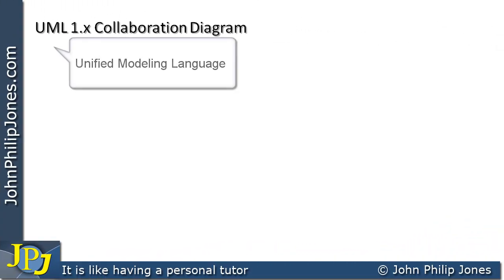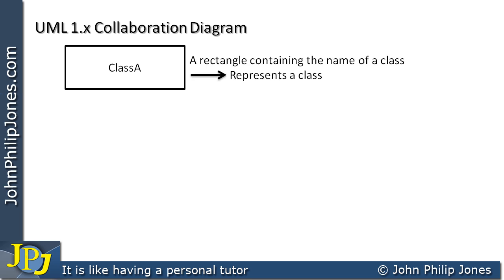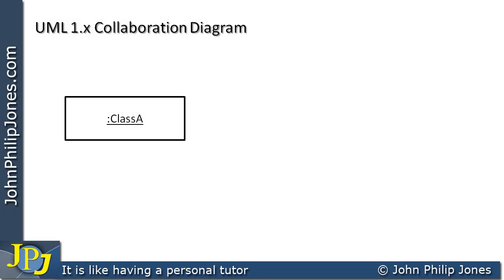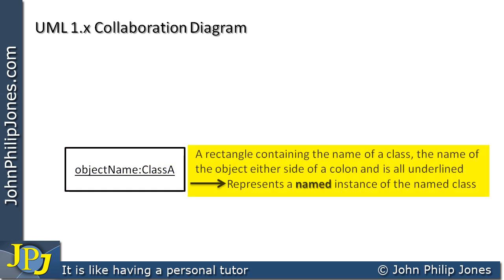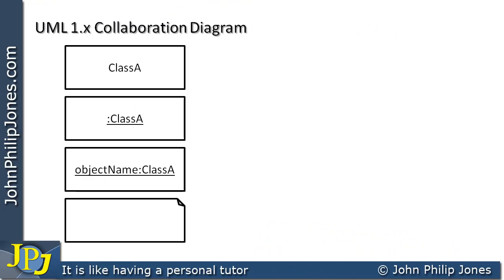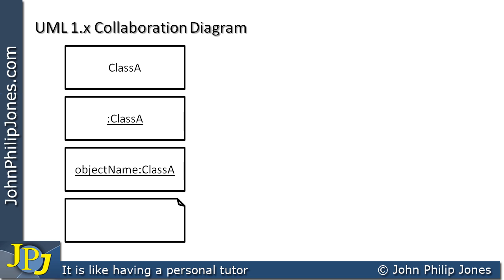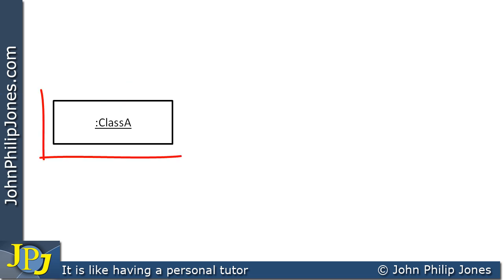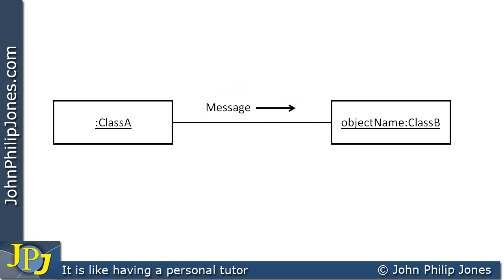UML Collaboration Diagram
Shows how a Collaboration Diagram can model executing objects in a computer program (execution space)